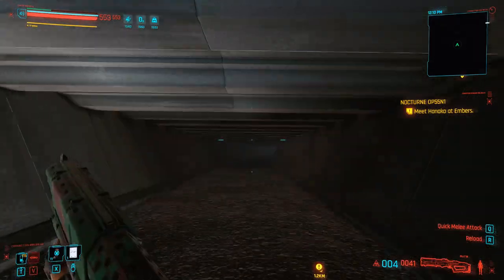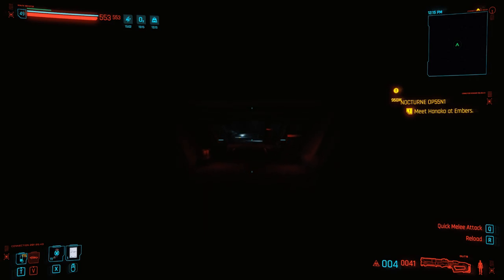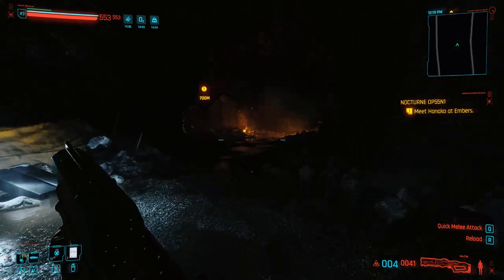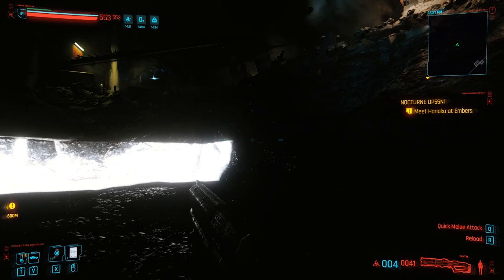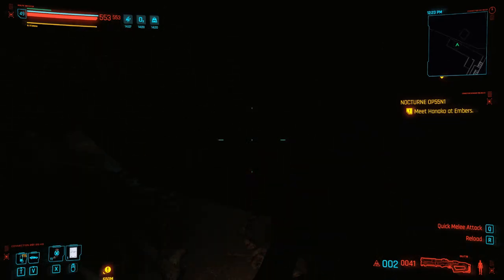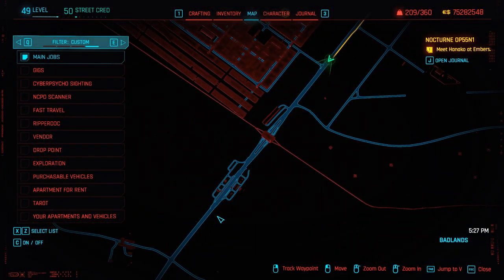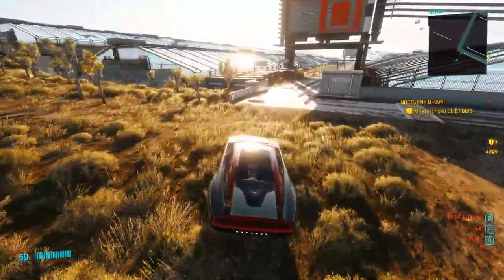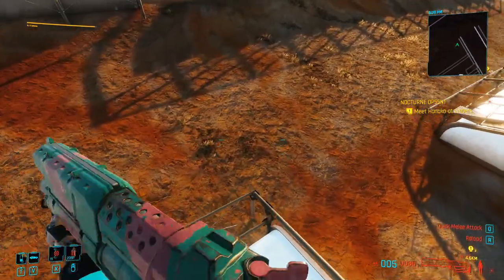Cyberpunk 2077 Arrive at Arasaka Tower Early Game! PATCH 1.6! NEW Exploit! Legendary Glitch!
Hey, today we talk Cyberpunk Glitch After Patch 1.6! NEW Exploit! Tips and Tricks! Level Up Fast on ps5, ps4, xbox series x and more!